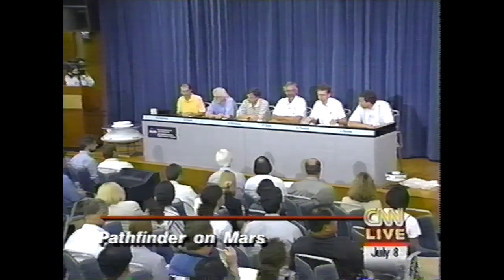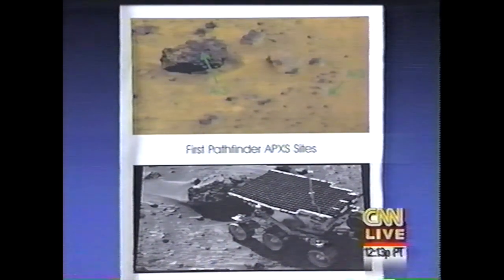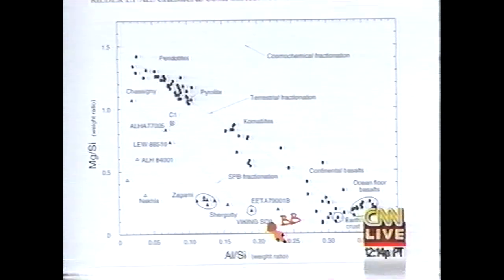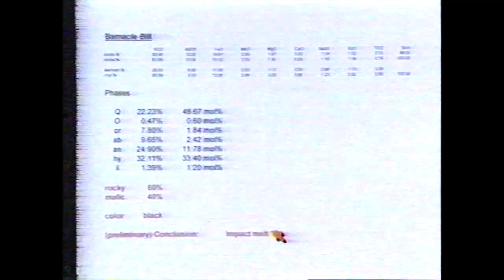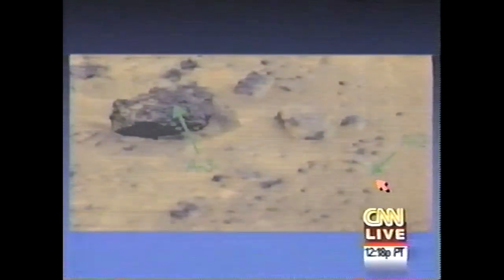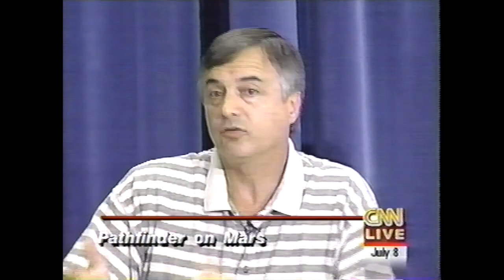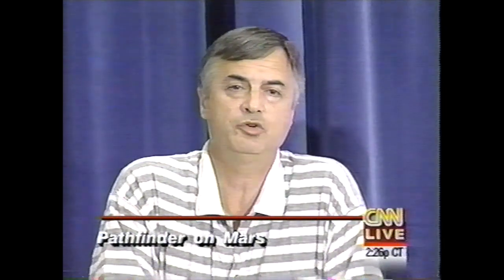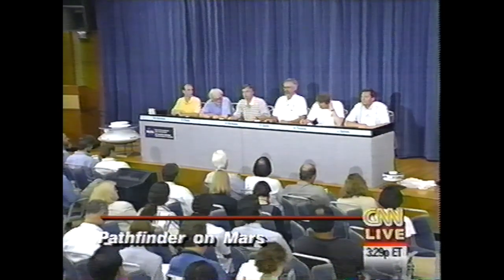23/33 NASA Mars Pathfinder CNN News Coverage 8 July 1997 TalkBack Live!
Part 2 of TalkBack Live! with John Holliman tied into the morning mission brief. With
Rudolph Reader - Project Scientist and Hap McSween - Project Scientist